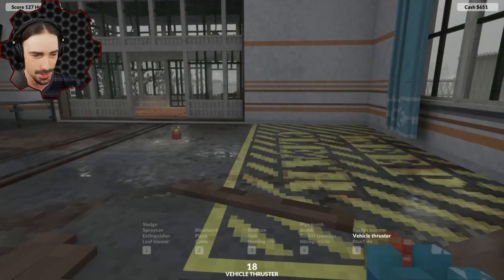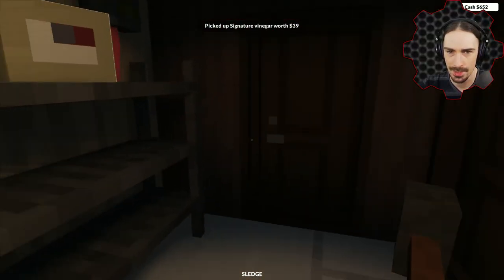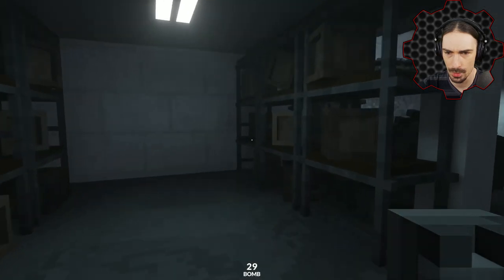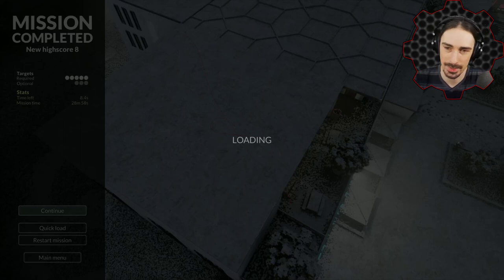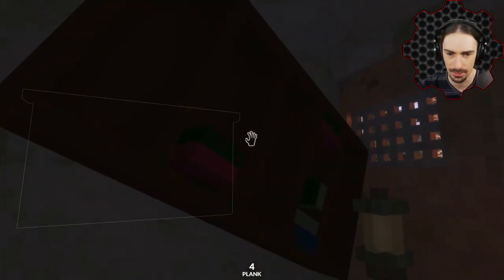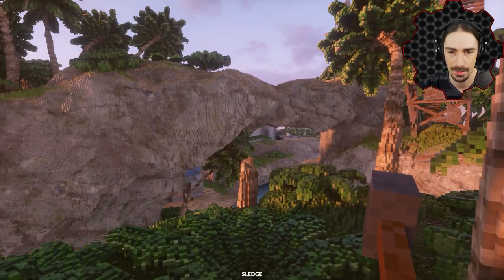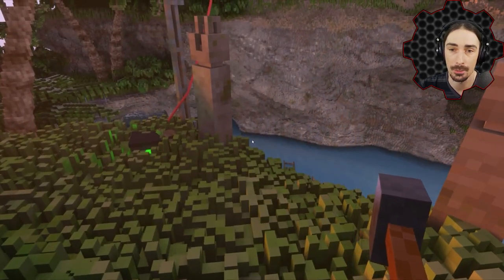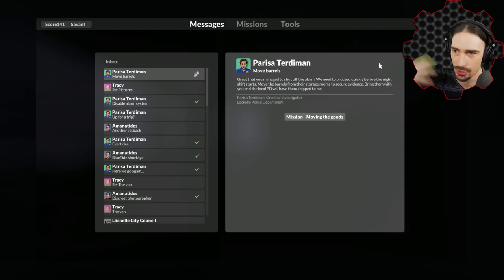100% Completion Feels Impossible Without My Tools... But IS IT?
Welcome to another episode of Teardown!  Today I am continuing Part 2 of the campaign and find myself on a new tropical island map without any of my tools!  I'm still determined to 100% every mission I can, but the game isn't making it easy on me.

Plan the perfect heist using creative problem solving, brute force, and everything around you. Teardown features a fully destructible and truly interactive environment where player freedom and emergent gameplay are the driving mechanics.

Tear down walls with explosives or vehicles to create shortcuts no one thought was possible. Stack objects, build structures, or use floating objects to your advantage. Take your time to create the most efficient path through the level and get ready to run.

The moment you pick up your first target, an alarm goes off, and the heat is on. Run, jump, drive, slingshot, do whatever you need to collect all of the targets, and escape before security arrives.

Game modes
Campaign
With your company pressured by increasing debt, you start accepting work from some more or less shady individuals. Soon you are knee-deep in a murky soup of revenge, betrayal, and insurance fraud. Beginning with some more or less legitimate assignments, you soon find yourself stealing cars, demolishing buildings, blowing up safes, and more. Upgrade your expanding arsenal of tools by searching for hidden valuables scattered around the environments.

Sandbox
Play around in the various environments with the tools you have unlocked. In this mode you have unlimited resources and an abundance of vehicles. No pressure, just pleasure.

Create
Build your own environment or modify one of our examples using the free voxel modeling software MagicaVoxel.

Features
Fully destructible voxel environments
Realistic physical simulation of objects, debris, vehicles, water, fire, and smoke
Ten different tools ranging from sledgehammer, blow torch and fire extinguisher to guns and explosives
A campaign with an escalating storyline and a gallery of interesting characters
Sandbox mode for you to roam around in the various environments